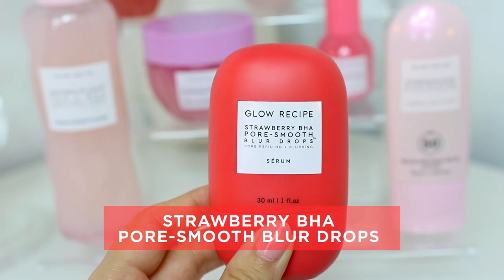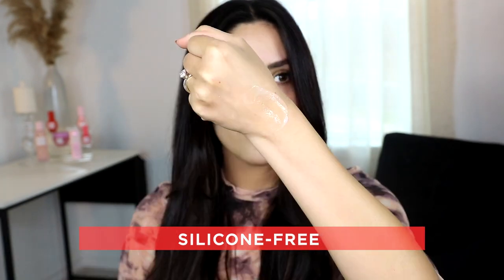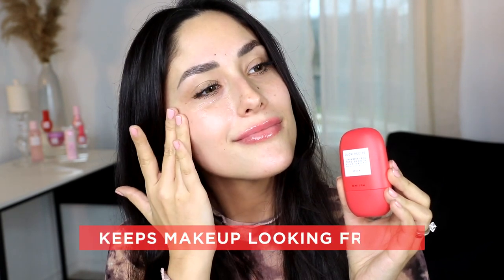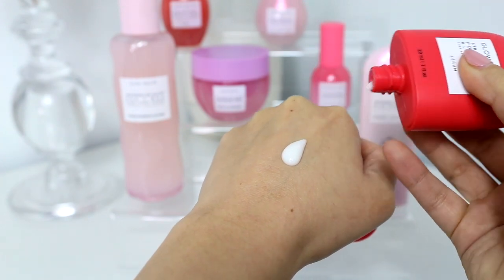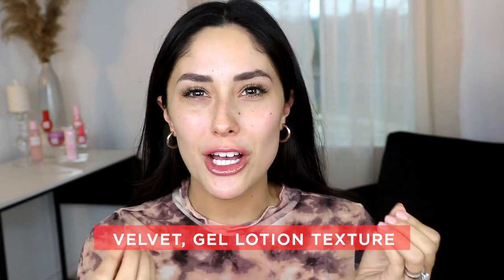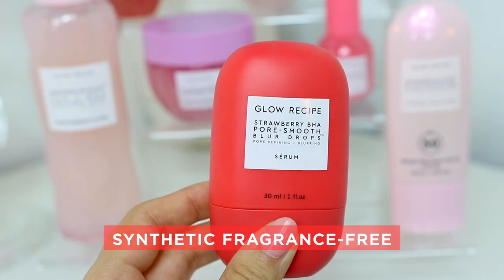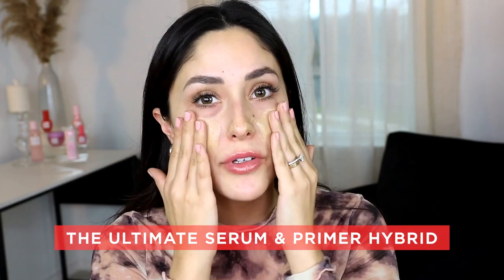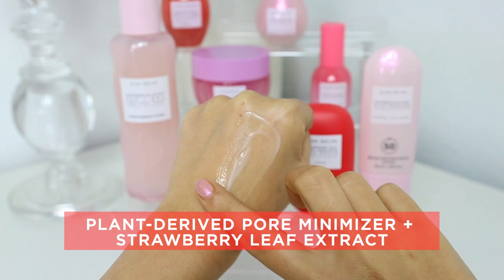Beauty Influencer Reviews The Strawberry BHA Pore-Smooth Blur Drops | Glow Recipe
Pore-Blurring Treatment & Primer Hybrid ✅
Tested & Approved by makeup creator, Vianney Strick ✅

Who better to test the iconic Strawberry BHA Pore-Smooth Blur Drops than our go-to glowgetter, Vianney aka @vianneystrick? Watch as she falls so [berry] in love with this juicy pore-refining treatment and silicone-free primer in one for instantly blurred pores, balanced oil production, and smoother, refined pores over time for a soft-focus, satin glow.